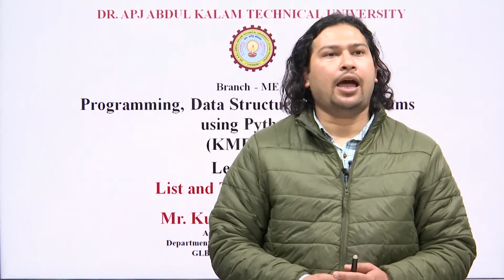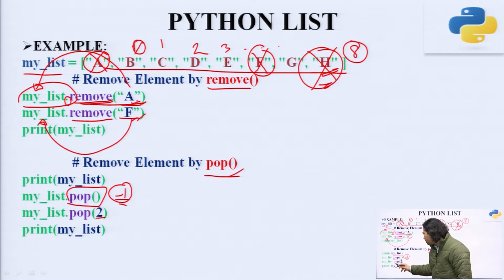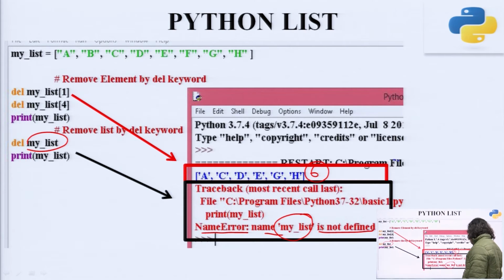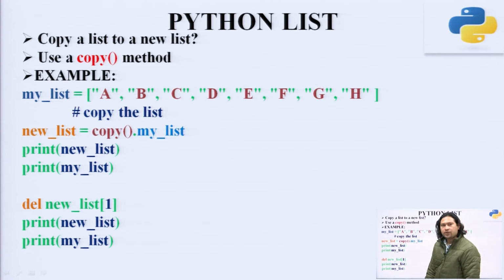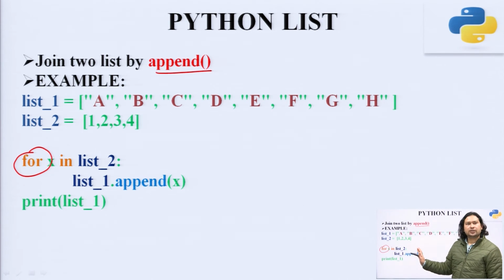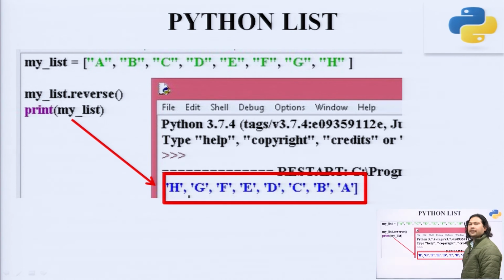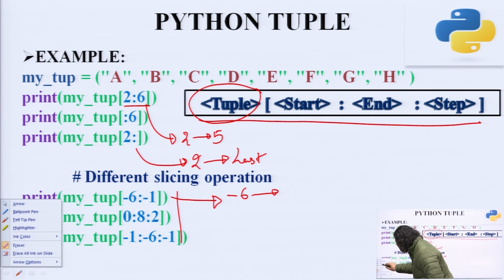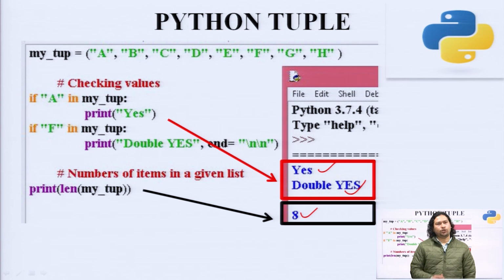Programming Data Structure and Algorithms Using Python | AKTU Digital Education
Programming Data Structure and Algorithms Using Python | List and Tuple Data Types |